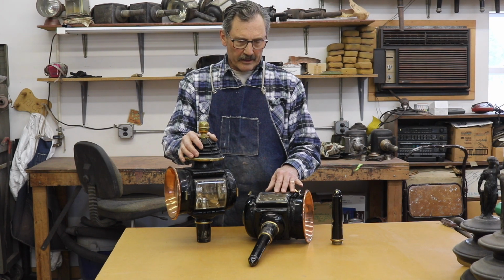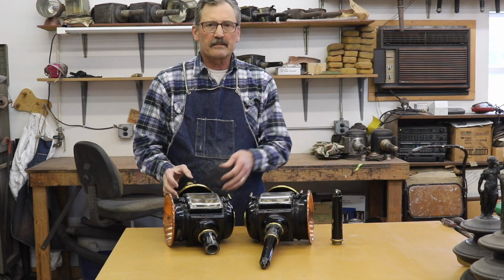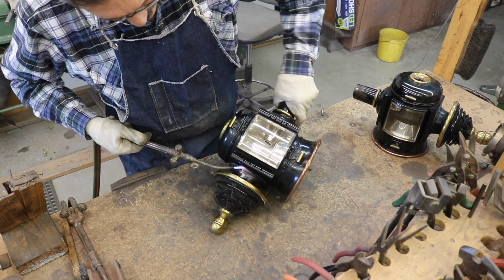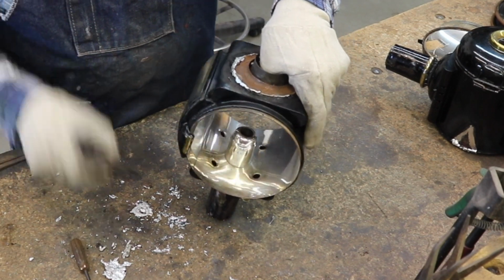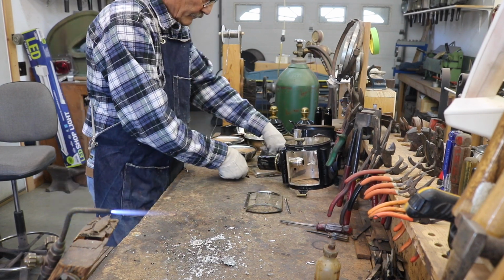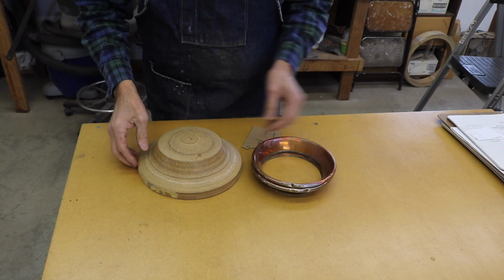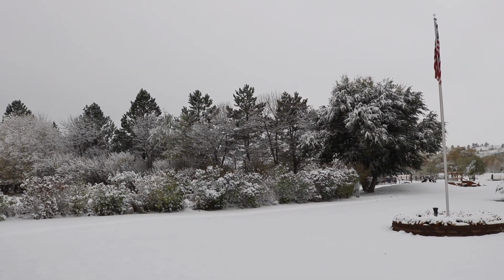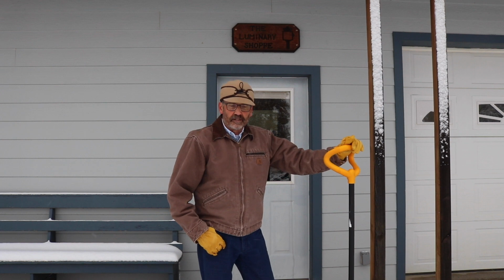Muhlbacher Lamps From Paris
A full restoration of a pair of Muhlbacher of Paris carriage lamps. This restoration requires the spinning of three components and other general repairs. Rick will restore these lamps to their original glory.